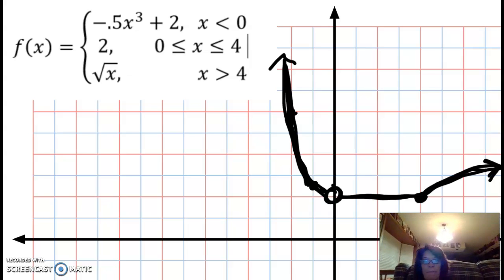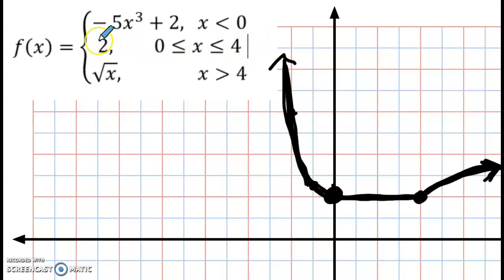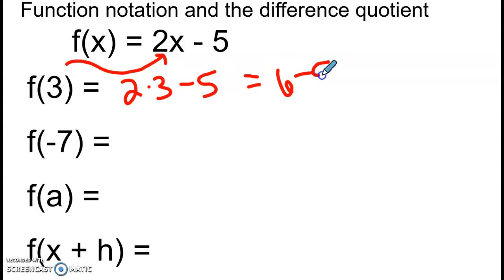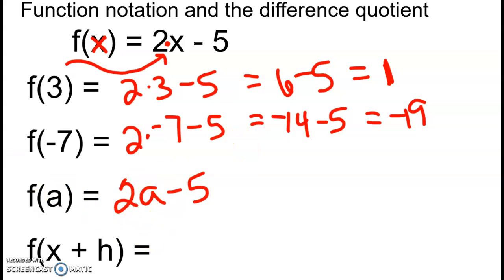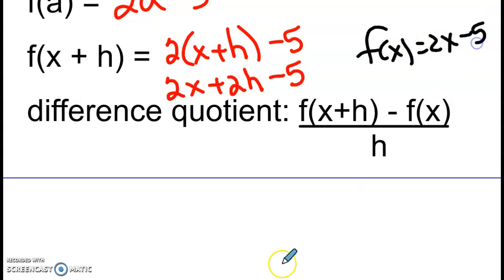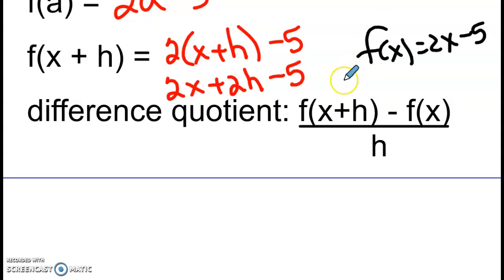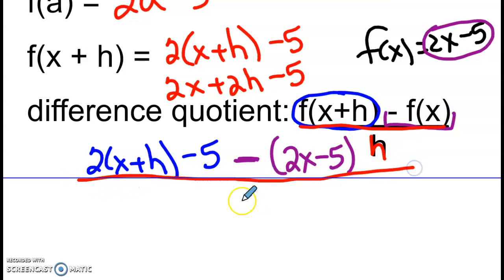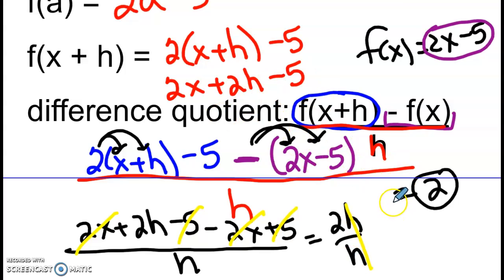College Alg Functions 4